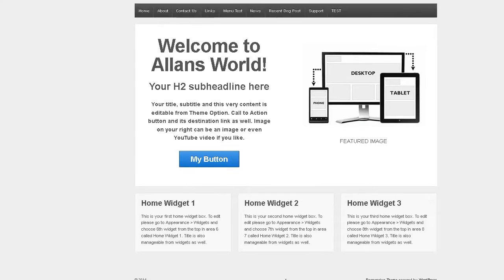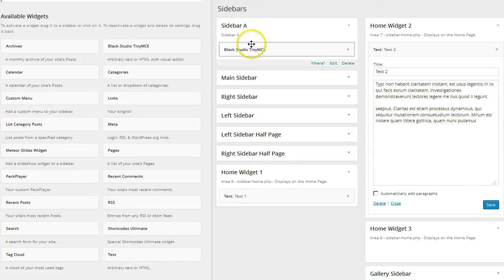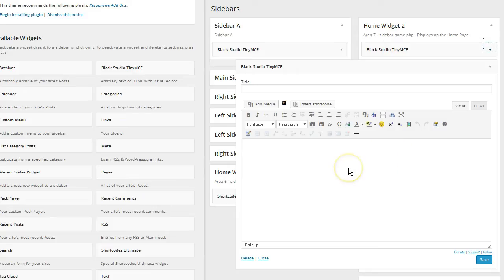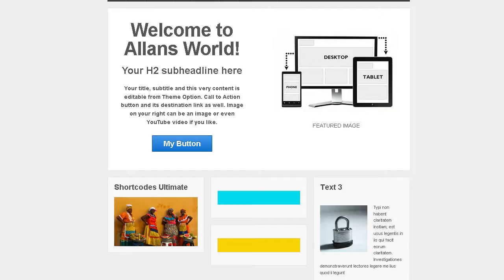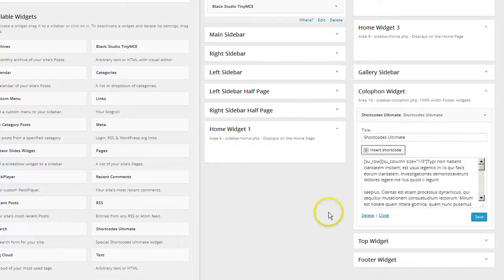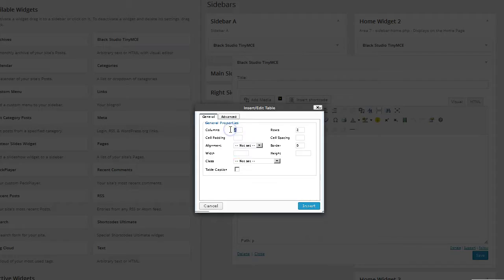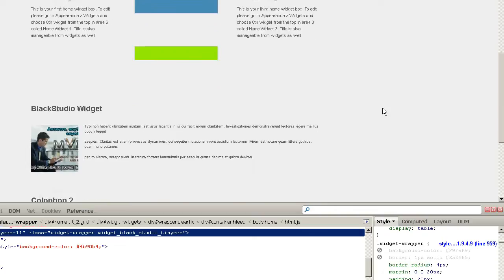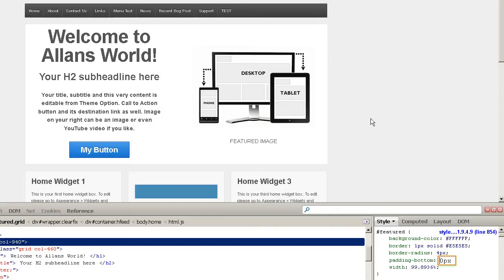Responsive Theme Widgets and White Space 2014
WordPress Responsive Theme Widgets and White Space 2014. Responsive Theme version 1.9.4.9 and WordPress version 3.8.1 This tutorial covers what you can do with the Home Widgets including the Colophon Widget and reducing the whitespace on the top and bottom of the home page of the Responsive Theme from CyberChimps. More Tips Tools and Tutorials from Allan at MindVisionMedia.net